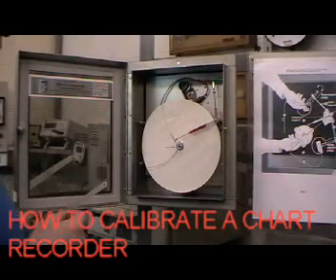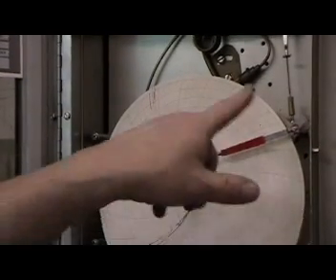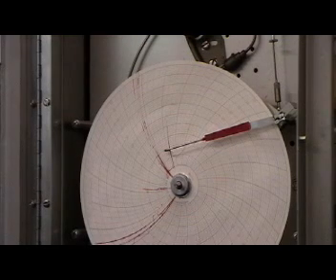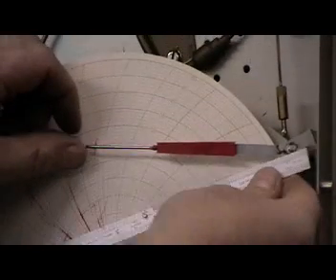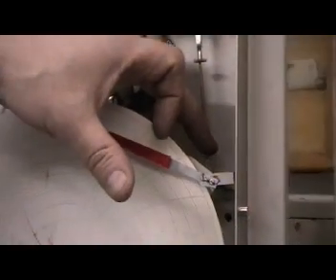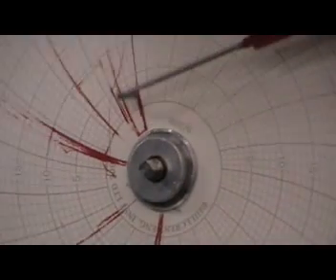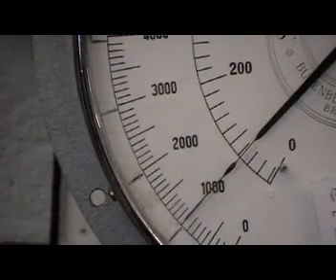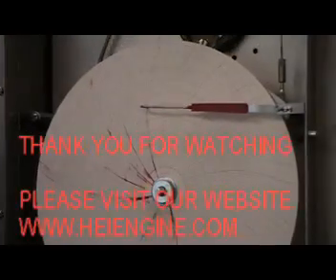HOW TO CALIBRATE A CIRCULAR CHART RECORDER.asf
Short Video to demonstrate HOW TO CALIBRATE A CIRCULAR CHART RECORDER